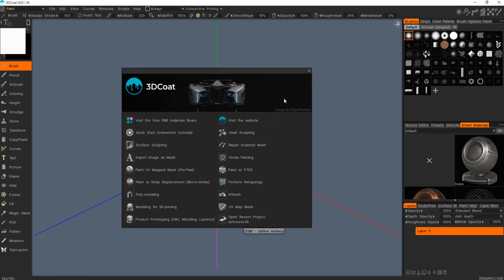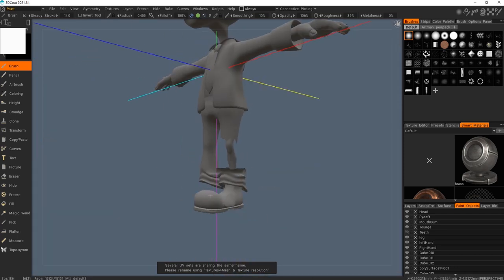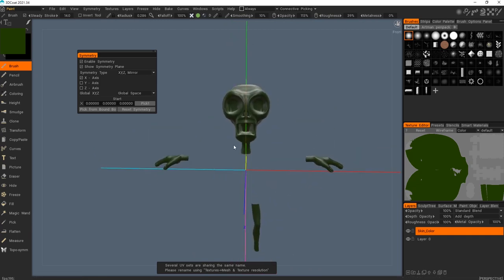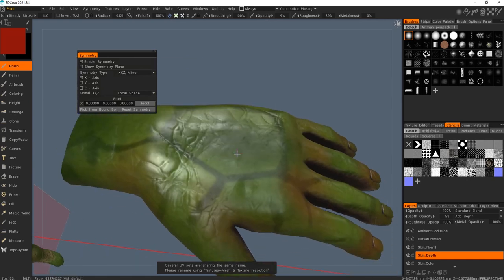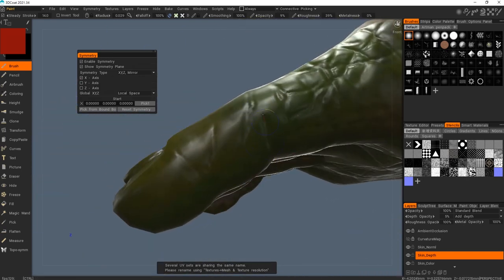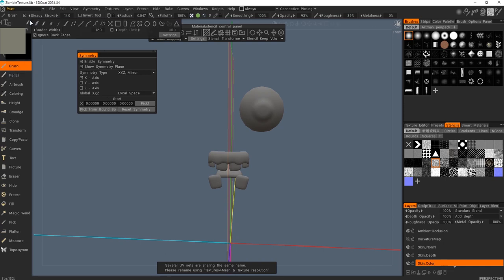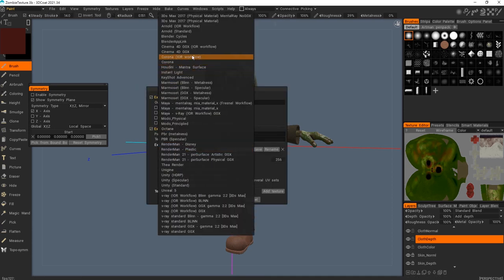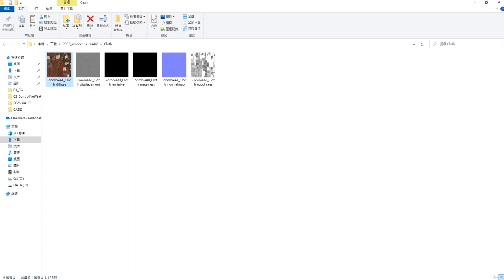LV2_02_NTUT_Blender_017_ZombieTexturePaint/PBR